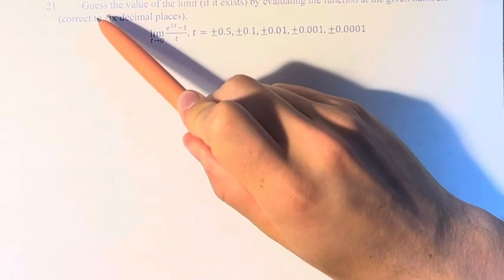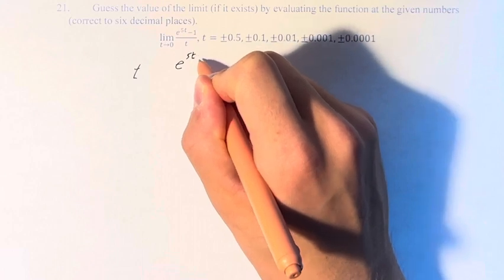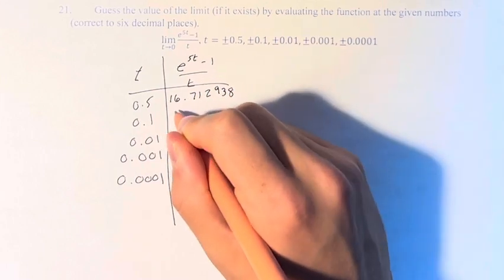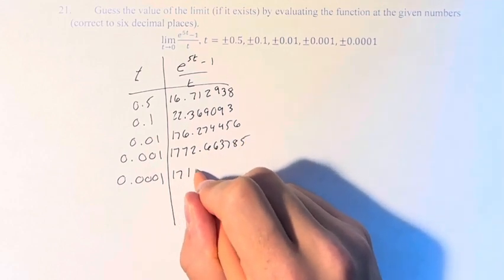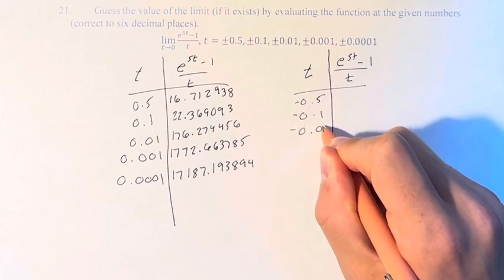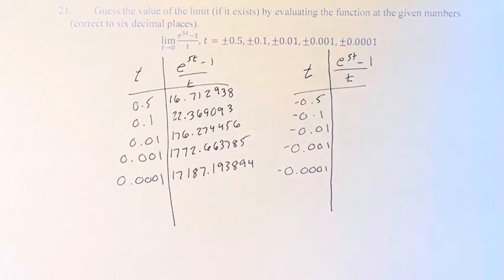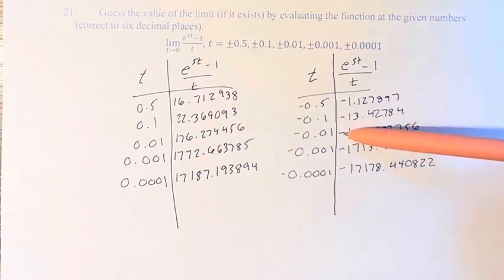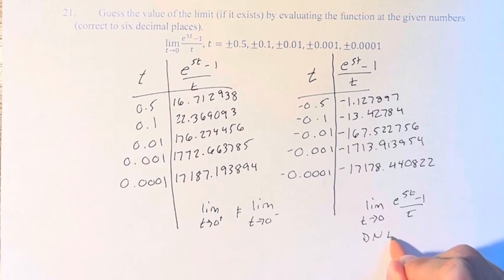21. Guess the value of the limit (if it exists) by evaluating the function at the given numbers.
21. Guess the value of the limit (if it exists) by evaluating the function at the given numbers (correct to six decimal places).

lim(t→0)⁡(e^5t-1)/t, t=±0.5,±0.1,±0.01,±0.001,±0.0001

Calculus: Early Transcendentals
Chapter 2: Limits and Derivatives
Section 2.2: The Limit of a Function
Problem 21